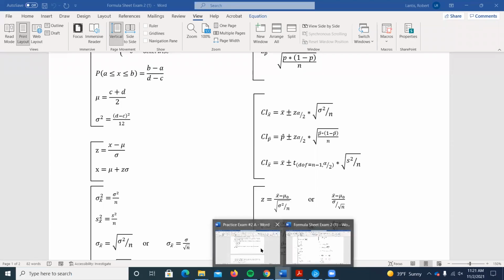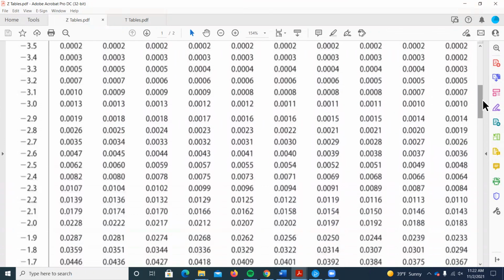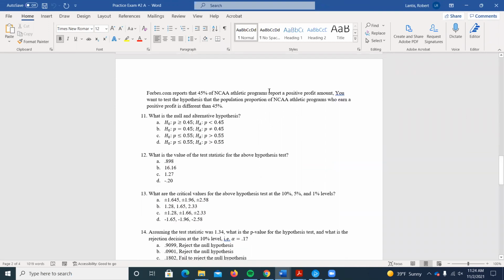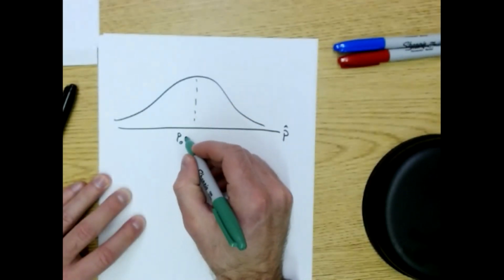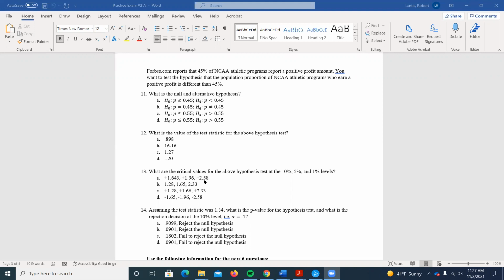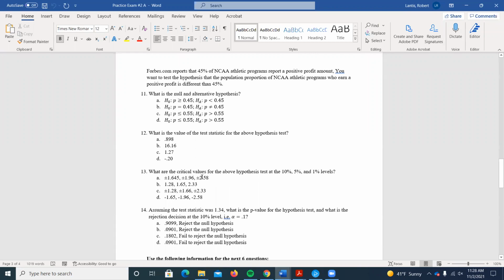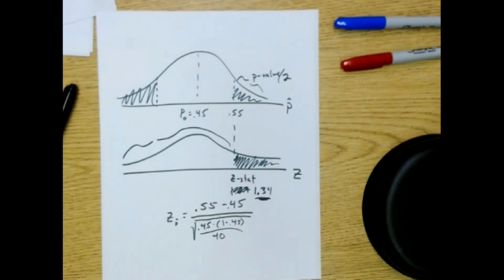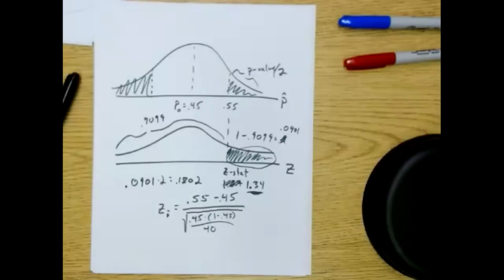Practice Exam A Q10-14